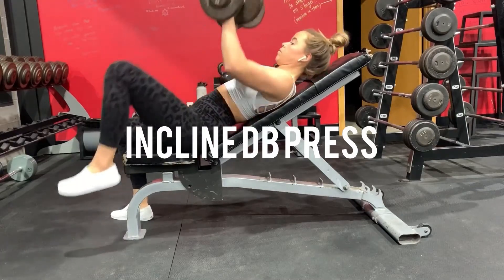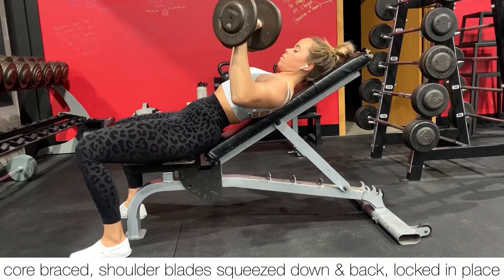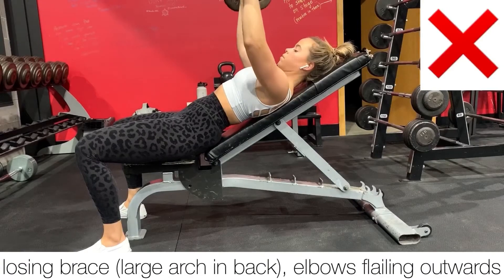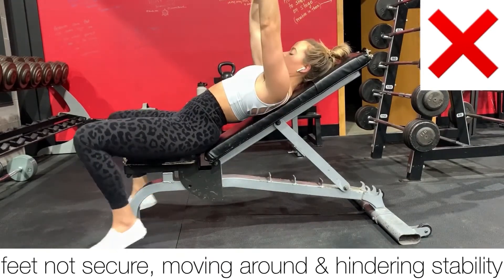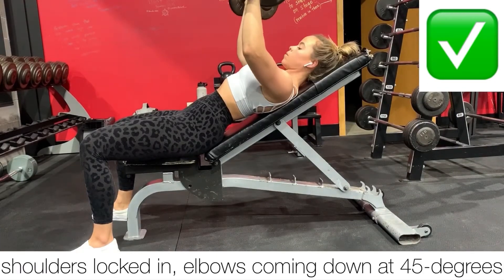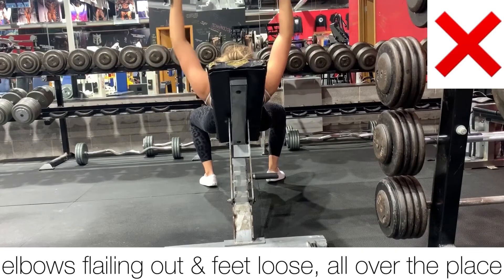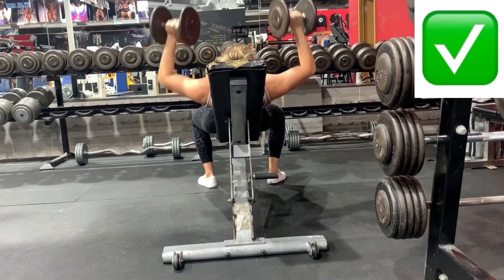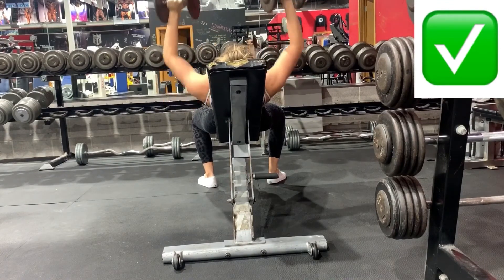Incline DB Chest Press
SET UP:
• Should be using a bench positioned at a moderate incline
• Your full foot should be driving into the floor to add to your stability throughout the exercise, not moving around or up on the balls of your feet
• Make sure to keep the area between your rib cage and hip bones tight in order to engage your core throughout the exercise, adding more stability to the exercise

HOW TO:
• Driving your heels into the ground, you are going drive the dumbbells up to the starting position
• Starting with the DBs directly above your shoulders, you will pull that weight down towards your body at 45-degrees from your body (not straight in front of your shoulders, and not straight out to your sides)
• Once your upper arms hit in line / at the height of your shoulders, you will be driving back up to the starting position
• Your wrist will rotate slightly towards your body and you pull the weight towards you, and then rotate away as you press back up to the starting position
• Complete the designated number of reps